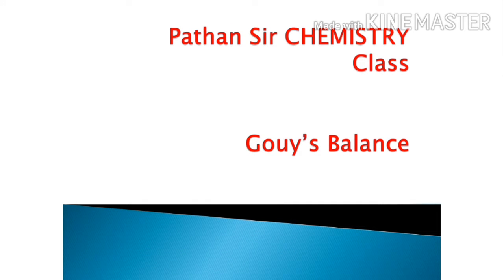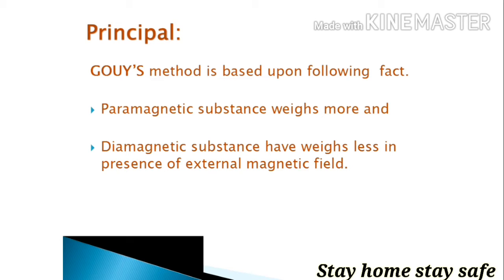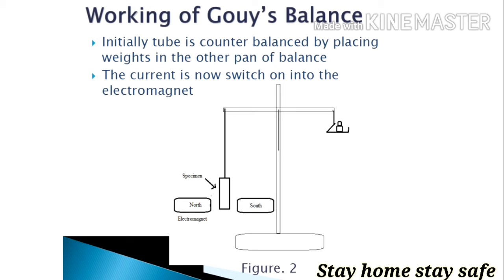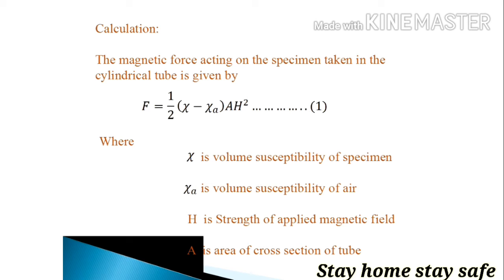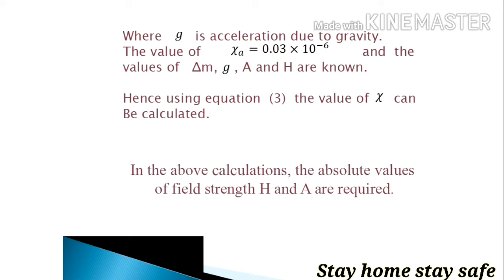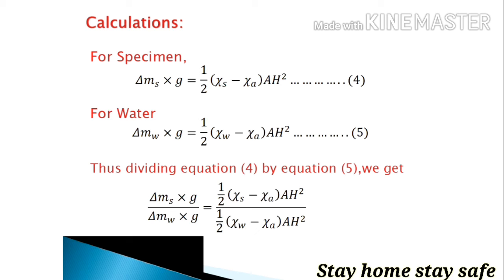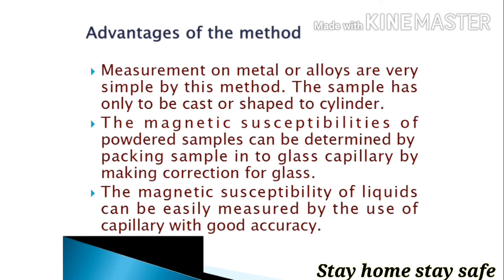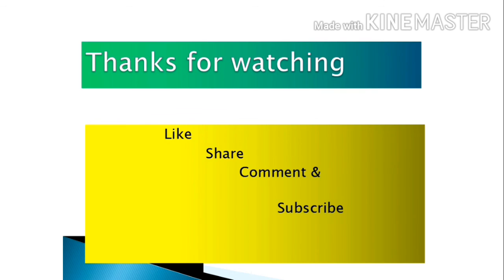Gouy's Balance: Measurement of Magnetic Susceptibility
There are different types of substances like Diamagnetic, paramagnetic and ferromagnetic. Guoy's balance help to understand which type of substance is present as sample.
T .Pathan Sir CHEMISTRY Class welcomes you all. This video discuss Gouy's Balance : Measurement of Magnetic Susceptibility this topic belong to magnetochemistry